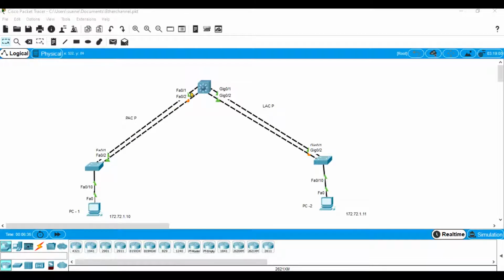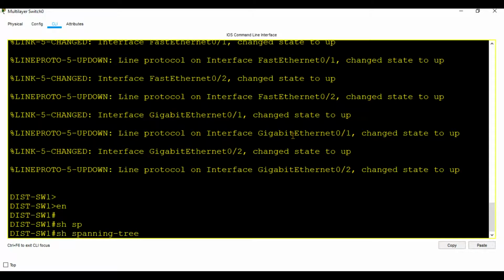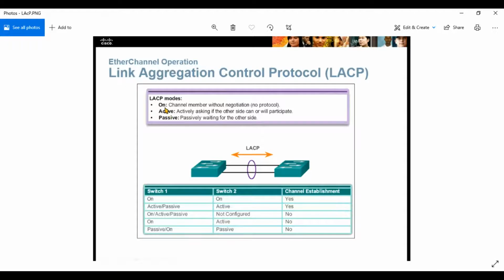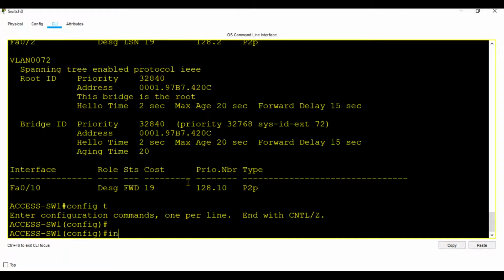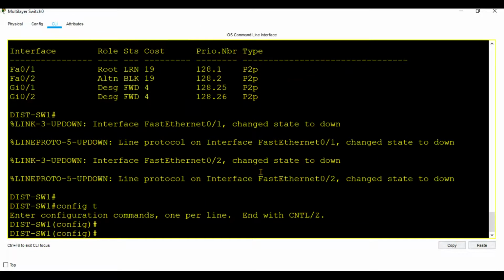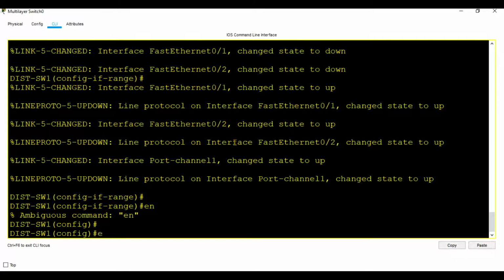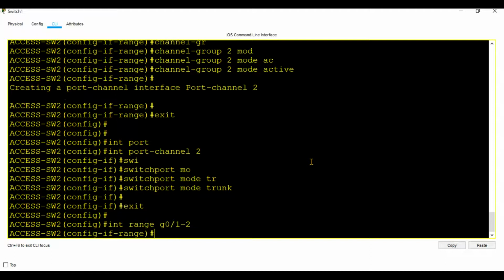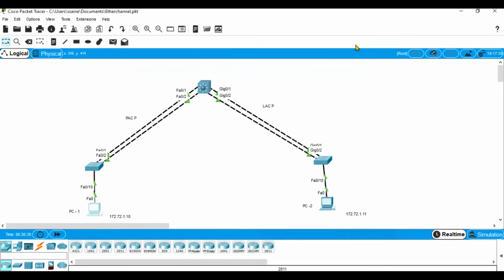Link Aggregation [ EtherChannel LAcP & PAgP ] | Switching Lab 9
Ethernet Link aggregation increases link capacity in a switch network by bundling multiple physical interfaces into one logical interface under the watch of STP. The spanning tree will block redundant links without link aggregation to avoid the layer 2 loop occurring in your network. So let's see in this video how you can archive fault tolerance and make use of all physical links to forward traffic on higher capacity.